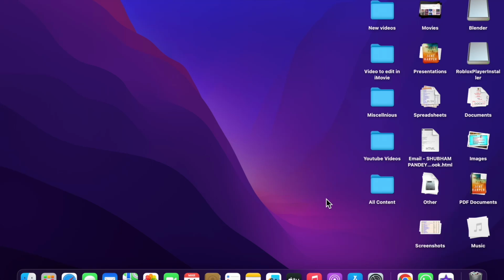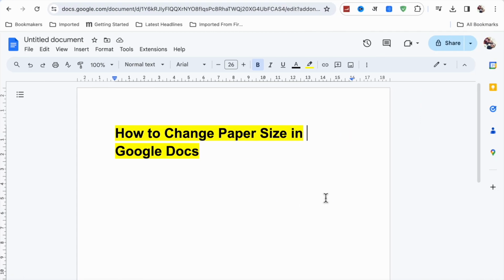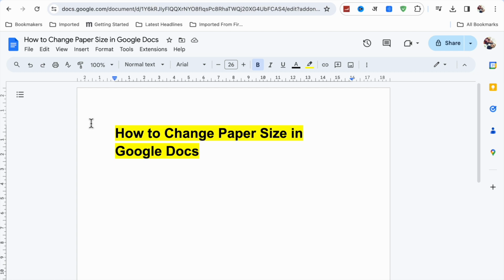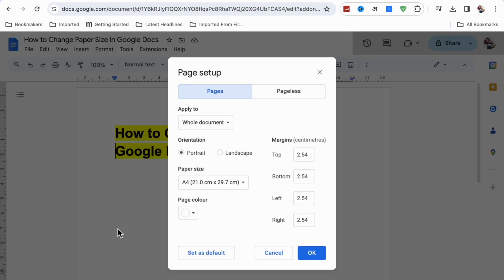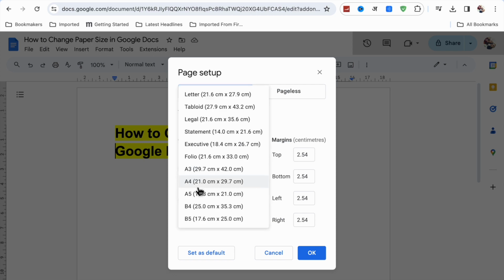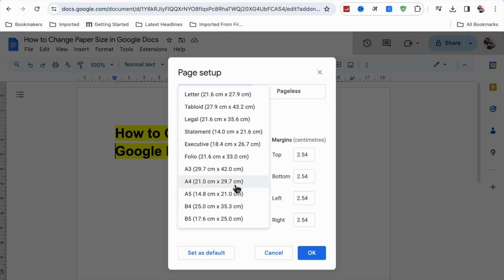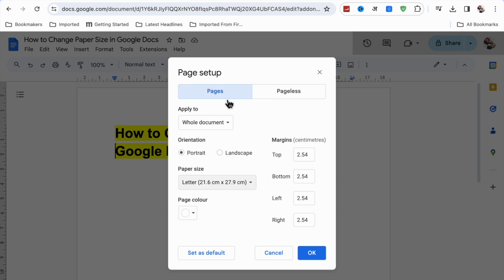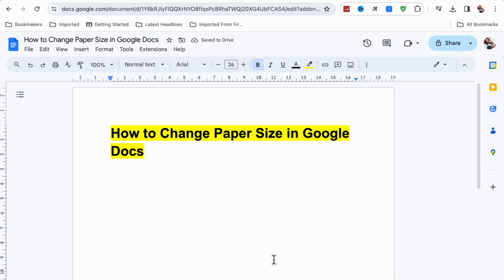How to Change Paper Size in Google Docs | Google Docs Tutorial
In this video, I am going to tell you about how to Change Paper Size in Google Docs.
How to Change Paper Size in Google Docs
Like this you can Change Paper Size in Google Docs
Thanks.
change paper size in google docs,
google docs,how to change page size in google docs